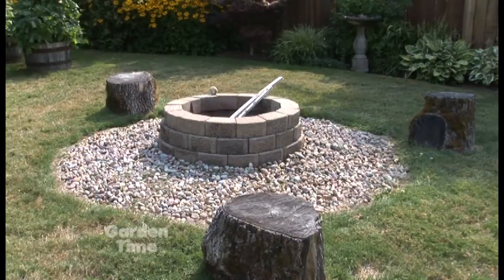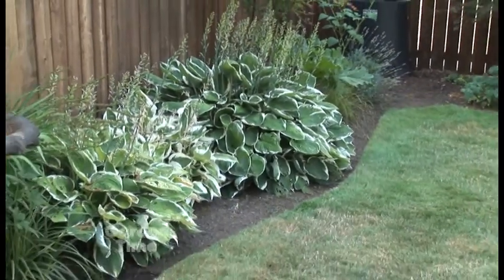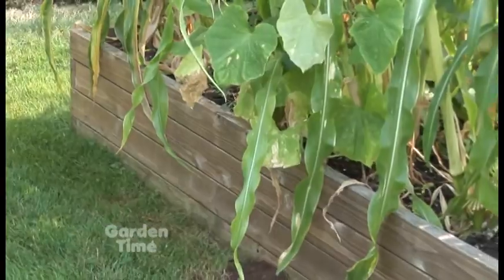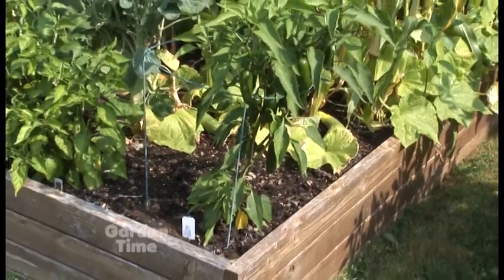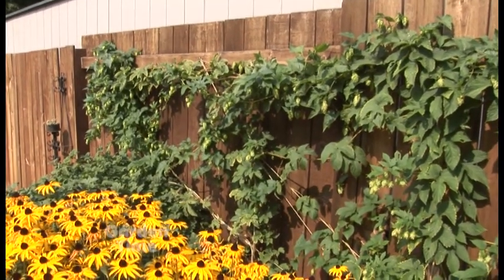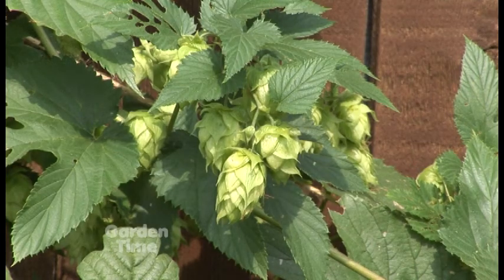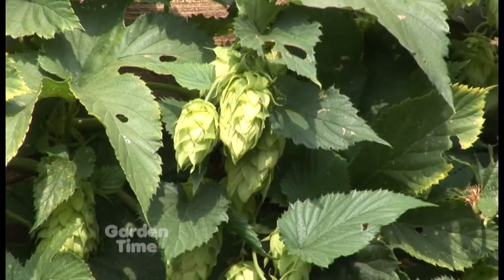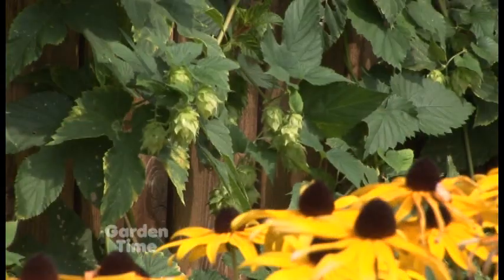Water-wise Hop Garden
Did you know that hops are pretty drought tolerant once established?  So you can save water before you 'wet your whistle'.